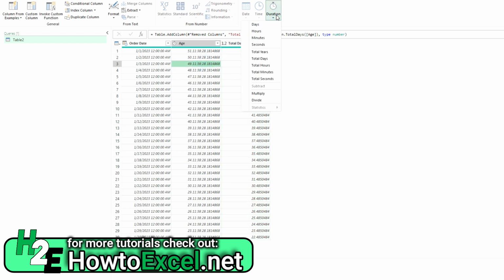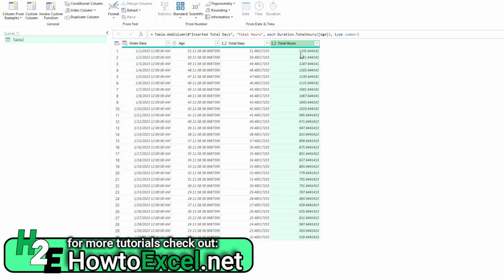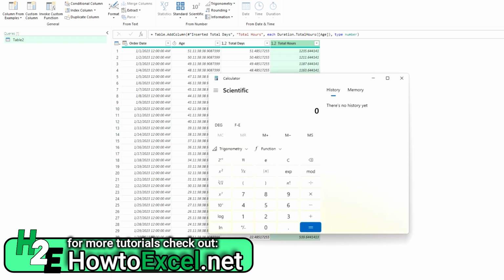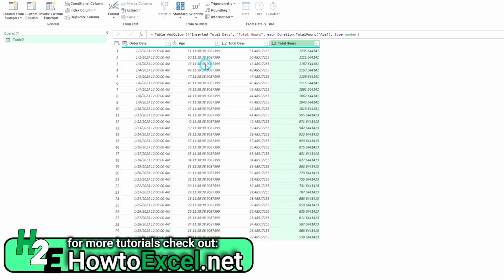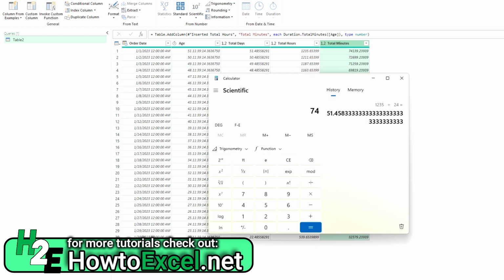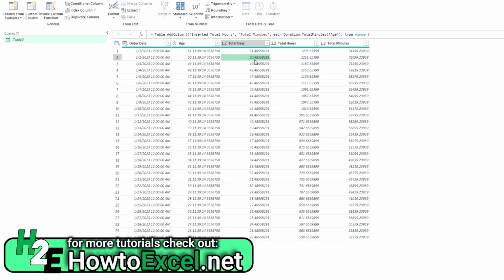Calculate Age in Power Query